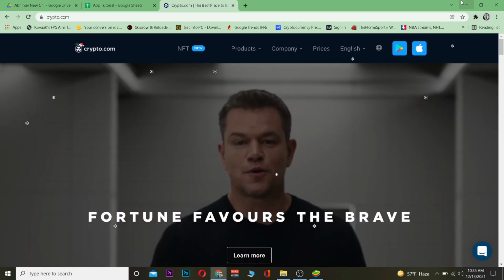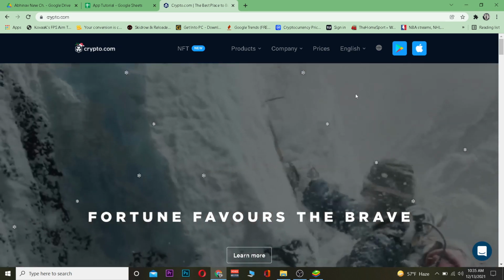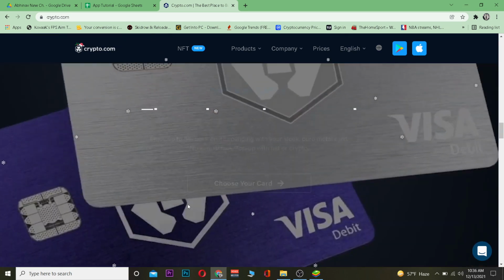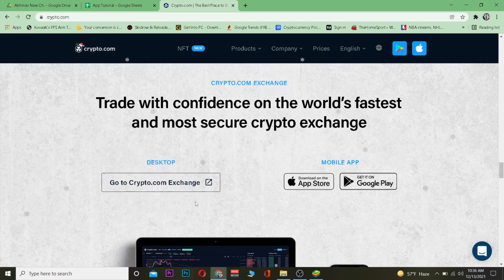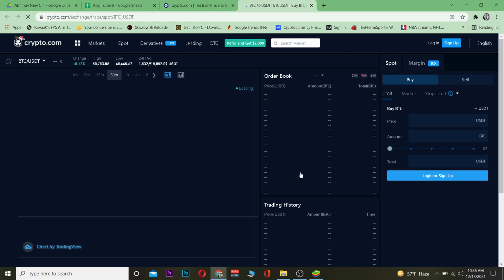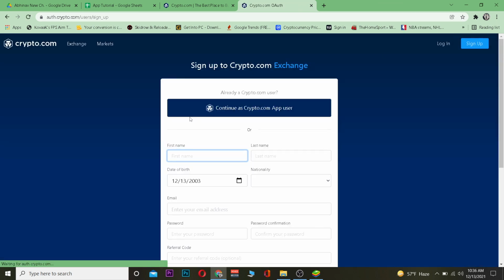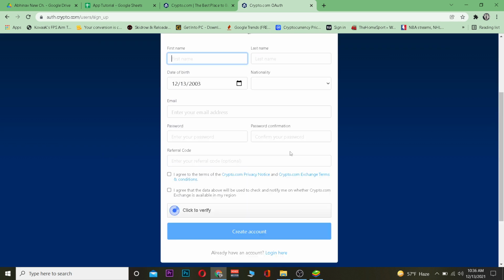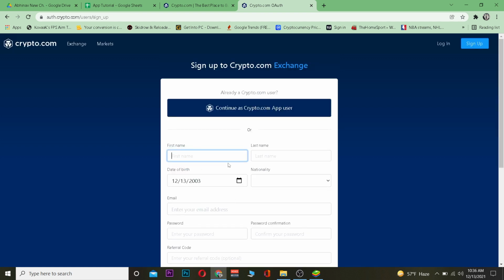How to Set up a Crypto.com Account | Crypto.com Sign Up 2022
This video guides you through the exact steps on How to Set up a Crypto.com Account .

CHAPTERS
0:00 - Intro
0:10 - How to Set up a Crypto.com Account
1:26 - Outro